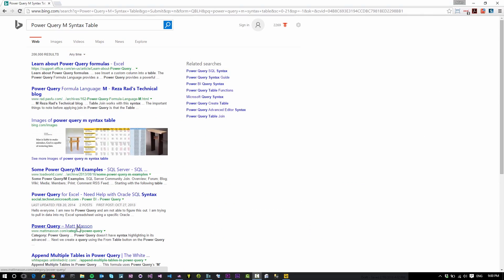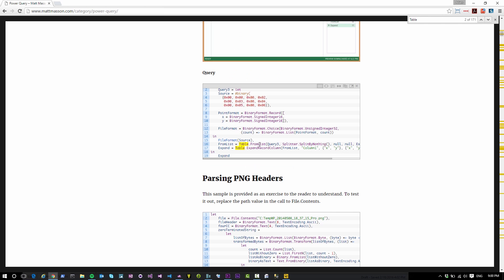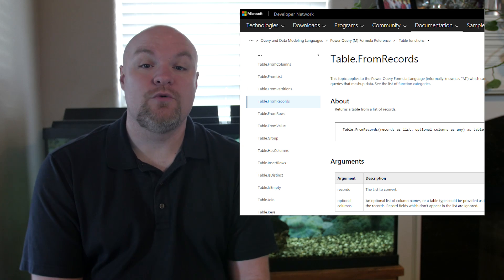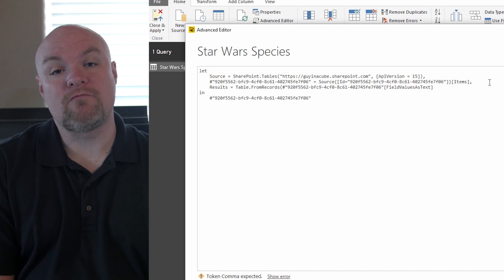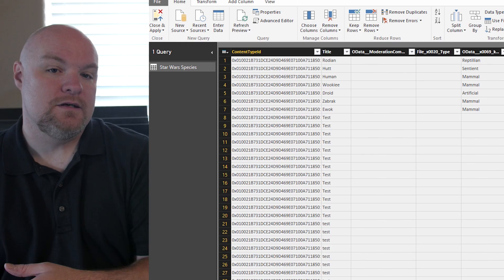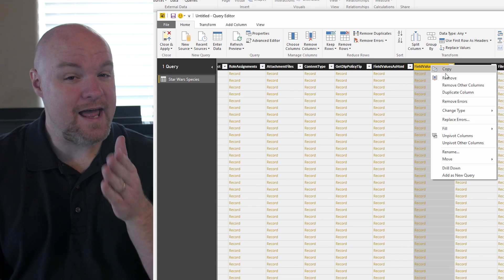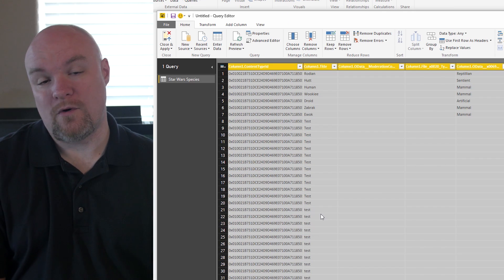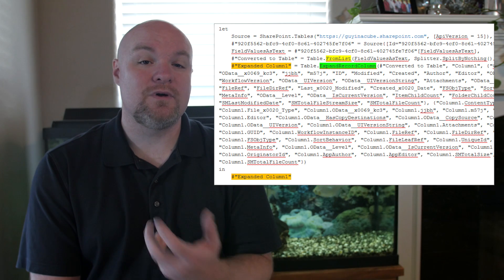Expand lists in Power BI (also a look at M Syntax)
I show how you can take a table that lists "Record" and expand that within Power BI. This also works with Power Query. I have a look at the M Syntax and show a cleaner approach.